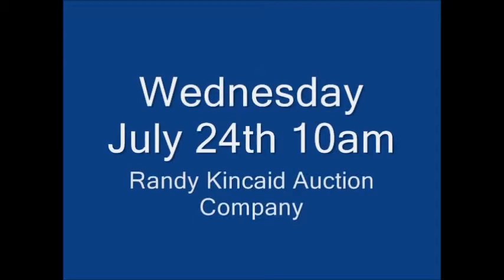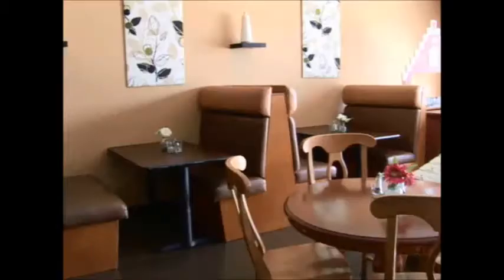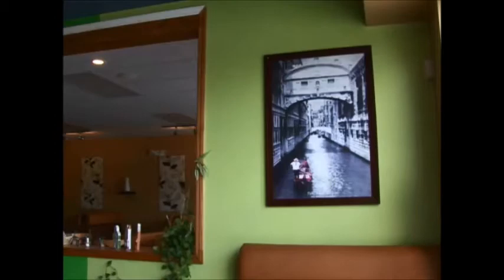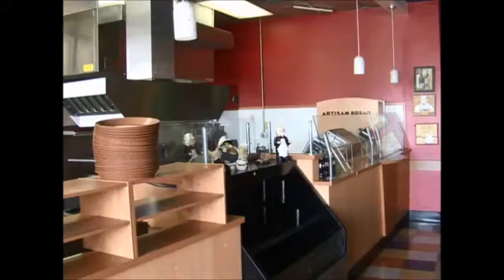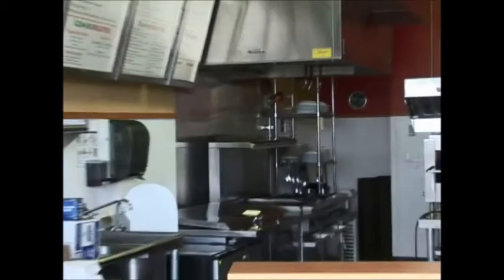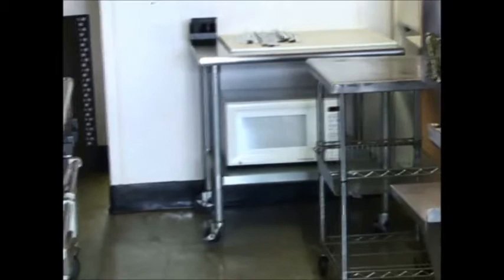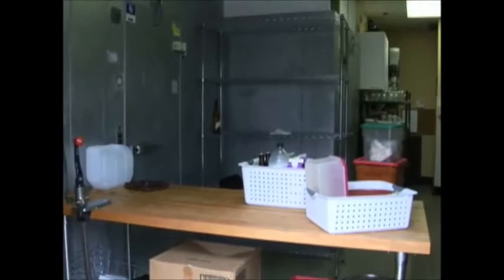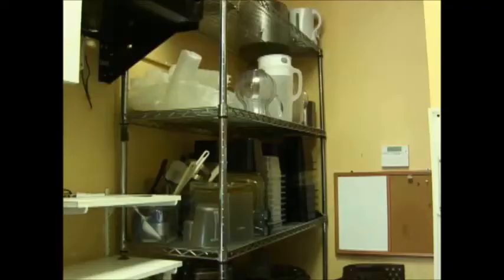Auction Liquidation of Iam Pasta Cafe in Winter Haven on July 24th 10am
buy this restaurant whole or piecemeal.  Minimum opening bid $18000 for whole. If no opening bid everything to be sold piece by piece.  Ice Machine, Ovens, Mixer, Bread and Meat slicers, booths, chairs, tables, metro shelving, warmers, flat ware, coffee and tea makers, sinks, stainless tables, carts, hand wash sinks, cleaning equipment, utensils, signs, website and much more. details